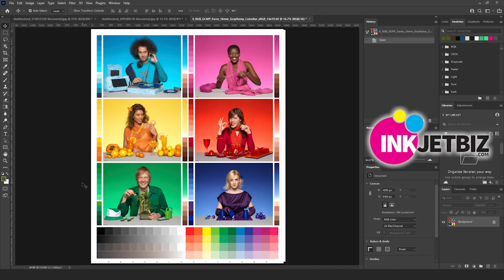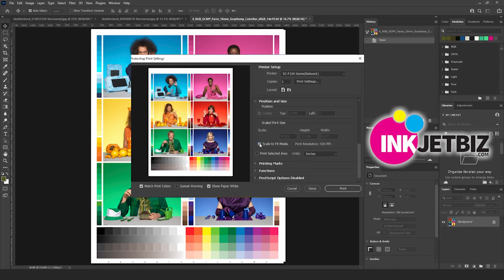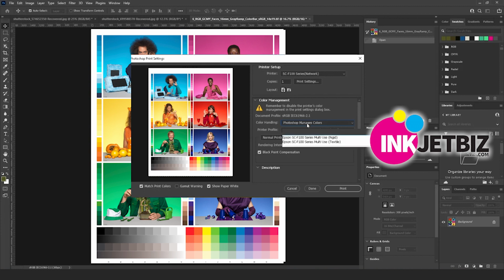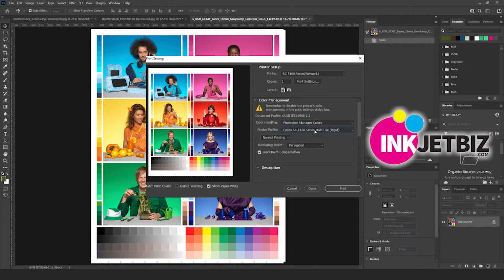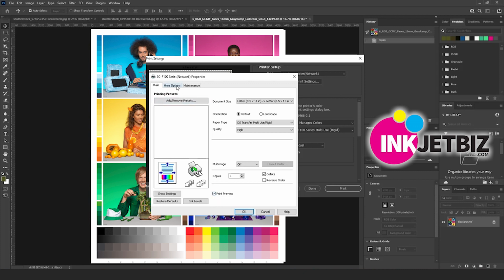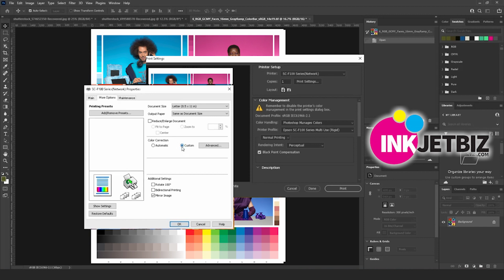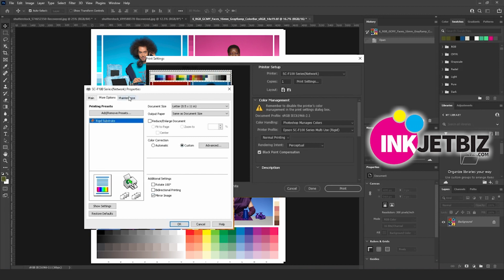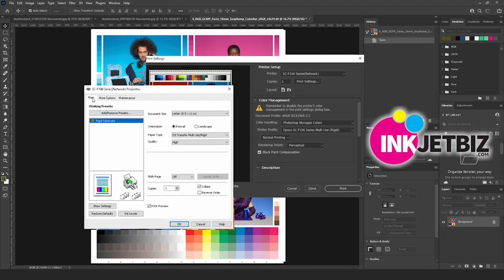How to Use Epson F170 Color Profiles with Adobe Apps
Manage your printing colors when using an Epson F170 Dye Sublimation Printer.

Get fast, reliable dye-sub printing right out of the box with the SureColor F170 (8.5" x 14") and F570 (24"). Ideal for personalizing awards, mugs, mousepads and more, this high-performance dye-sublimation printer delivers professional-quality prints using powerful PrecisionCore® technology. A truly turnkey solution, the SureColor F170 and F570 arrives with genuine Epson dye-sublimation ink technology.